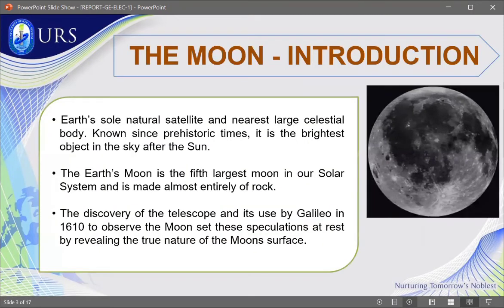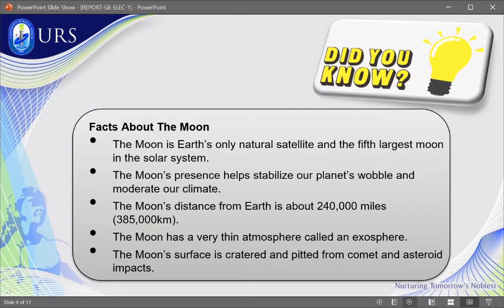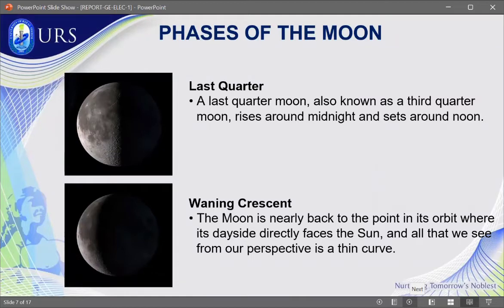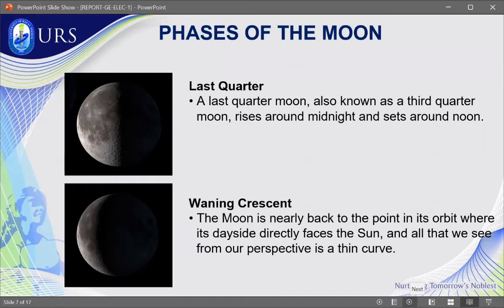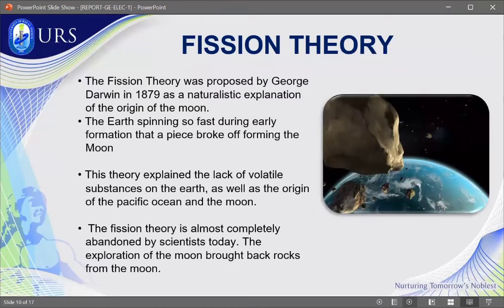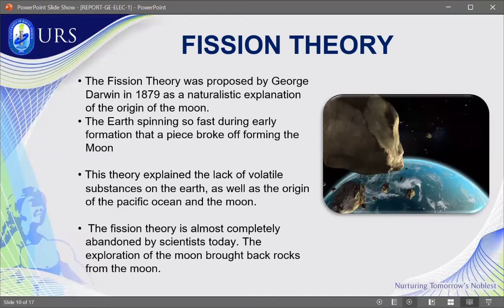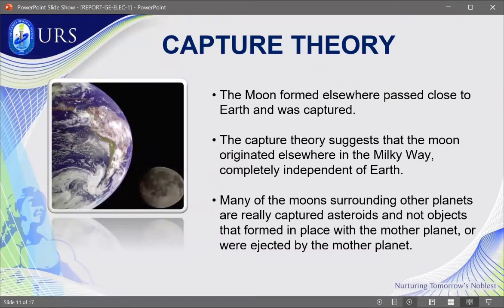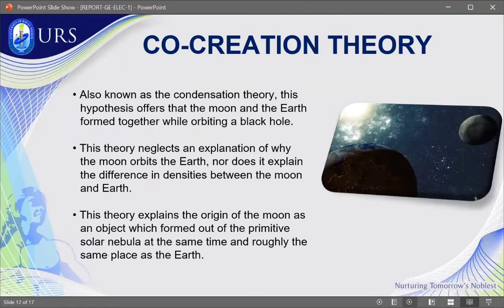GROUP 1 - VIDEO PRESENTATION